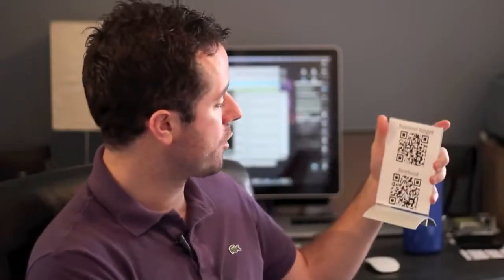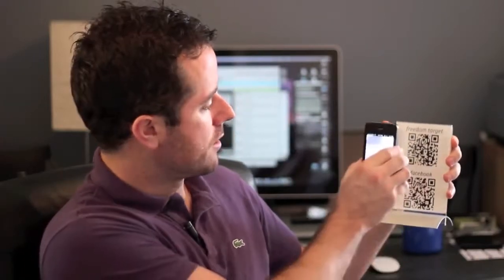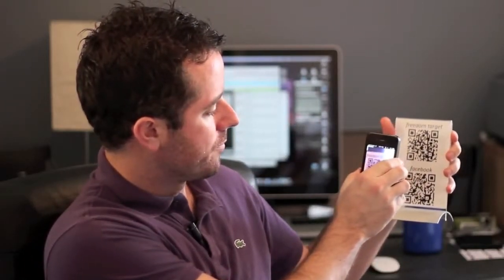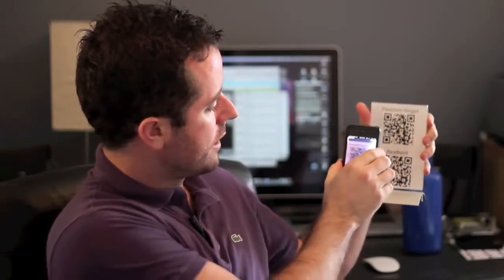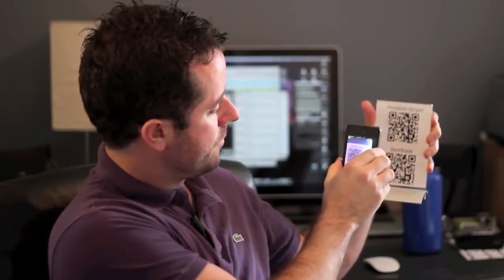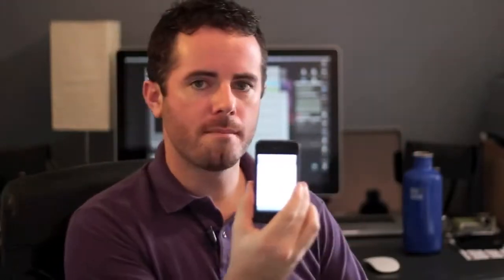SMART-BENEFITS How To Use QR Codes